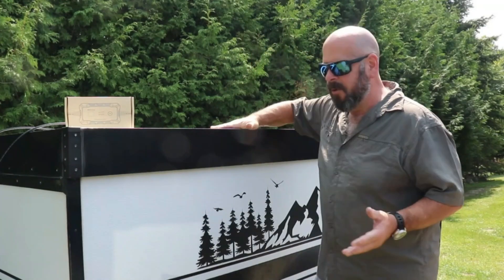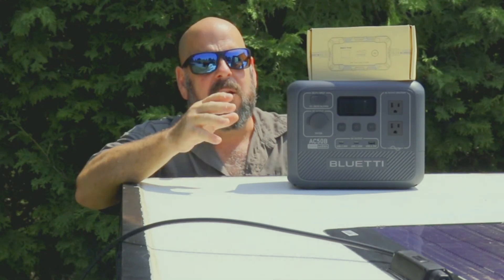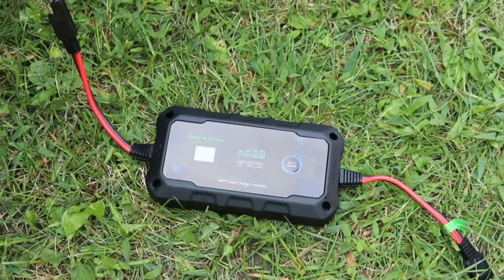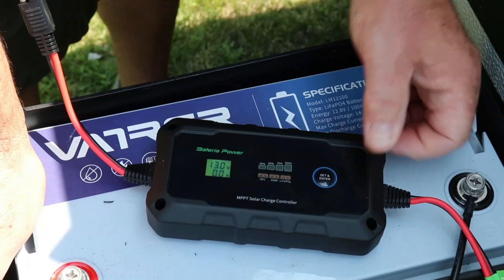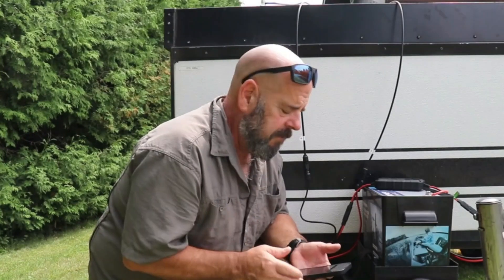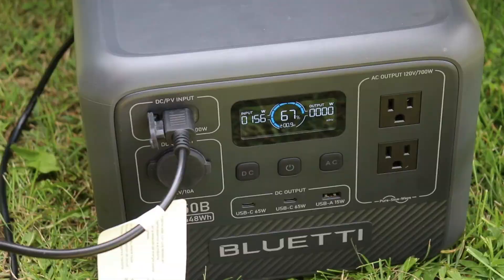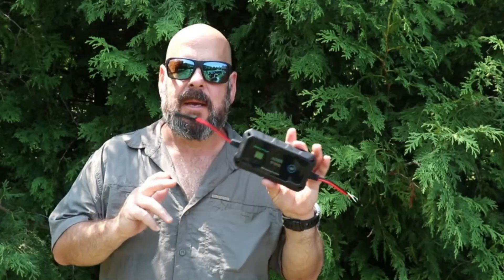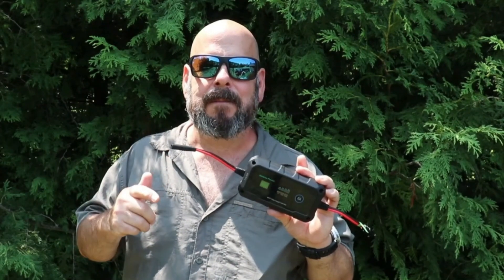GO OFF GRID with the Bateria Power MPPT Solar Power Controller